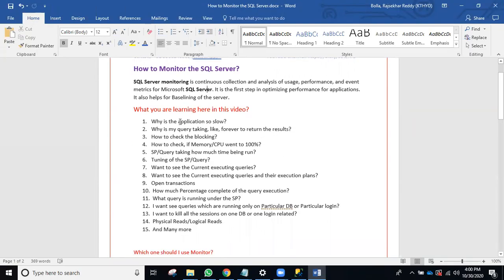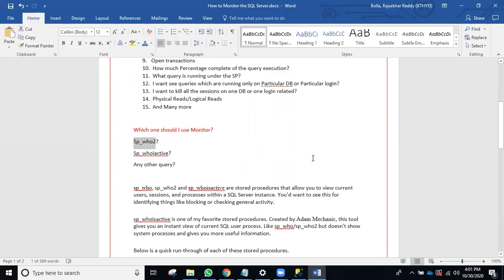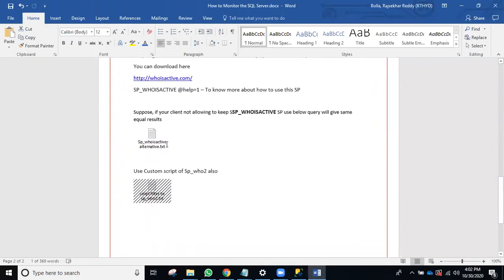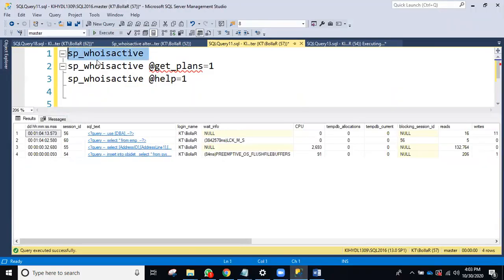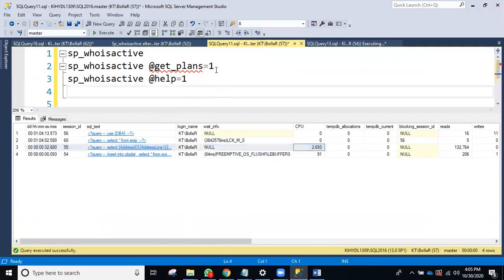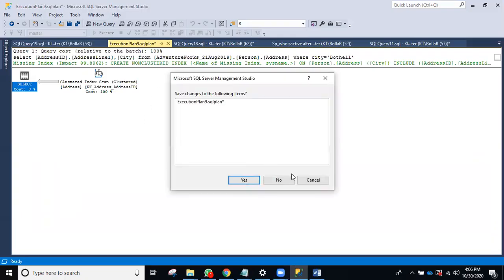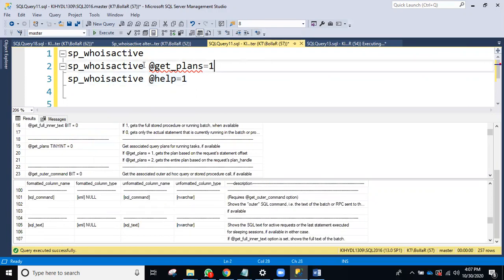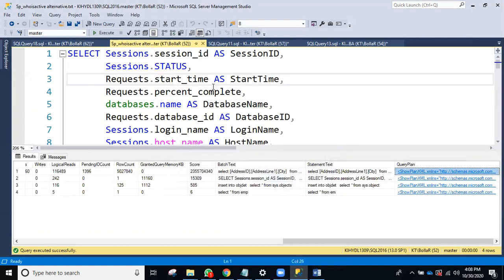1. How to monitor sql server in real-time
How to Monitor the SQL Server?
SQL Server monitoring is continuous collection and analysis of usage, performance, and event metrics for Microsoft SQL Server. It is the first step in optimizing performance for applications. It also helps for Baselining of the server.
What you are learning here in this video?
Why is the application so slow?
Why is my query taking, like, forever to return the results?
How to check the blocking?
How to check, if Memory/CPU went to 100%?
SP/Query taking how much time being run?
Tuning of the SP/Query?
Want to see the Current executing queries?
Want to see the Current executing queries and their execution plans?
Open transactions
 How much Percentage complete of the query execution?
 What query is running under the SP?
 I want see queries which are running only on Particular DB or Particular login?
 I want to kill all the sessions on one DB or one login related?